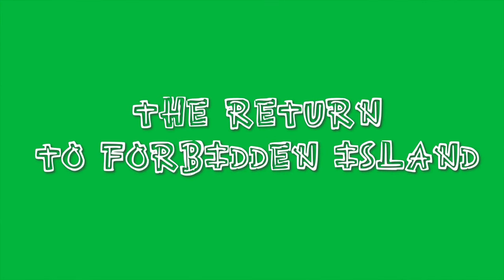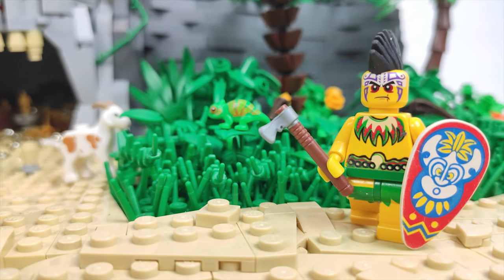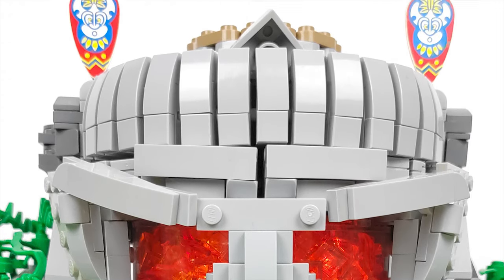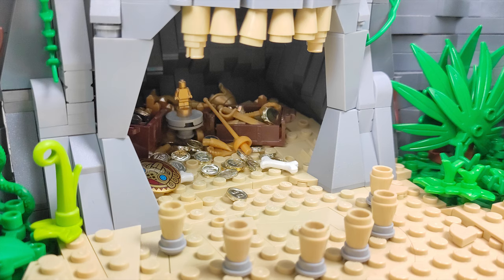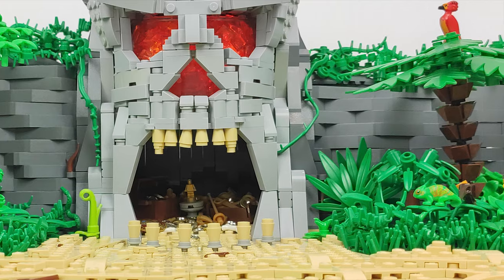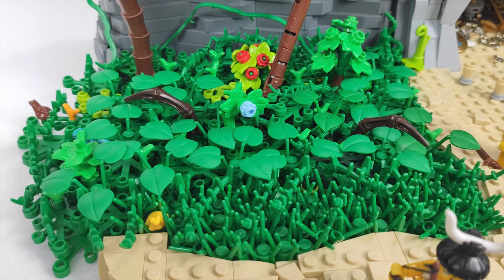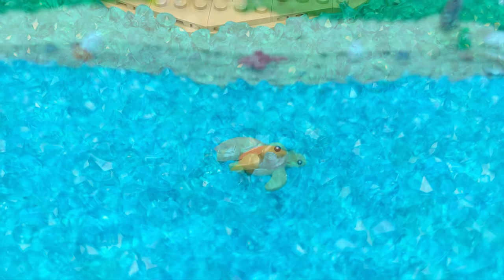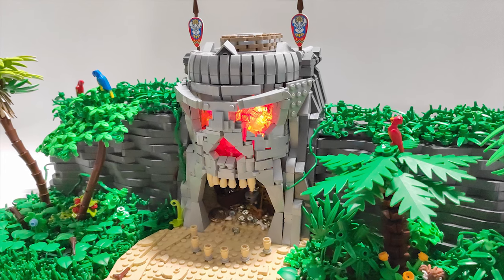Building "Return to Forbidden Island" | FINALE | LEGO Pirates MOC (Islanders)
Welcome to the final episode of my Islanders MOC building series.
This will be a much updated version of my first ever vignette showed on my Flickr.